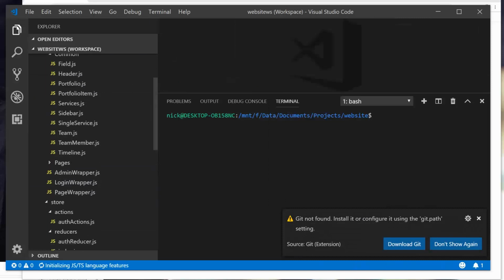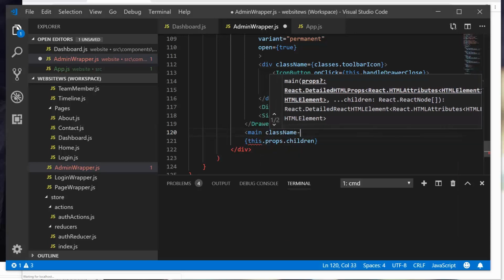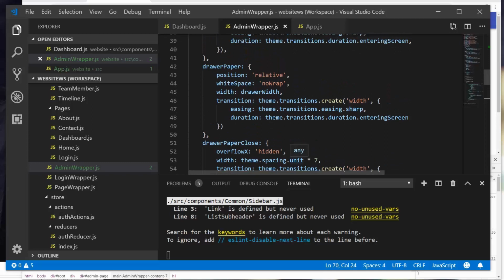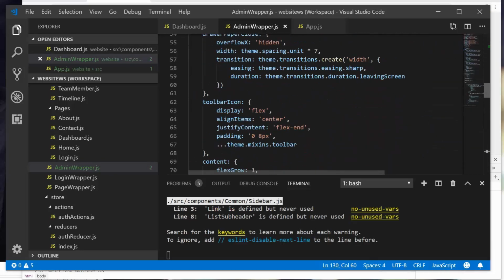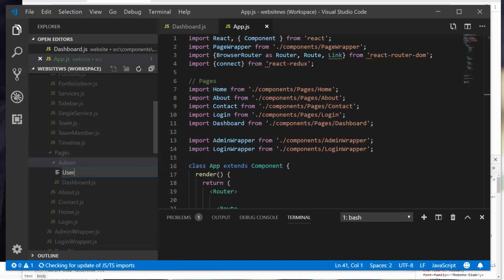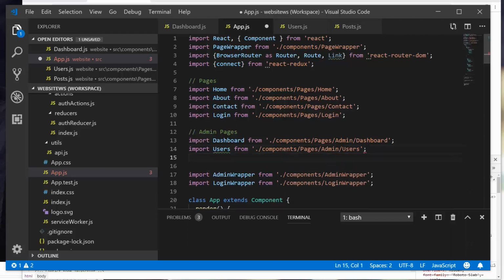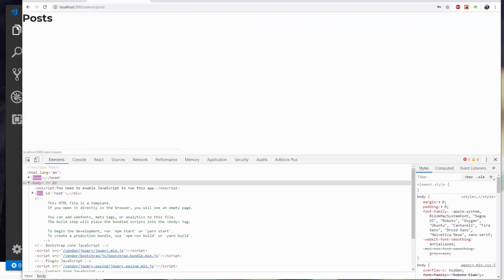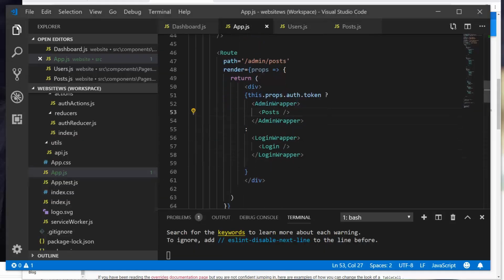54-THE COMPLETE FULL-STACK JAVASCRIPT COURSE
Part 4-10: MAIN CONTENT CLASS. Published online by freelance web developer Manuel Ortega Abis. Visit his official website at manuelabis.com. Thank you.